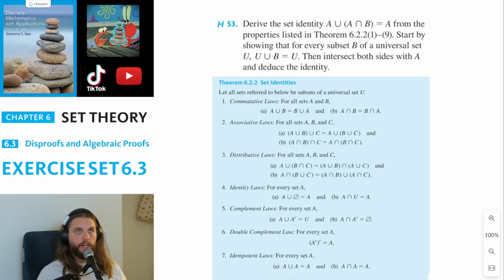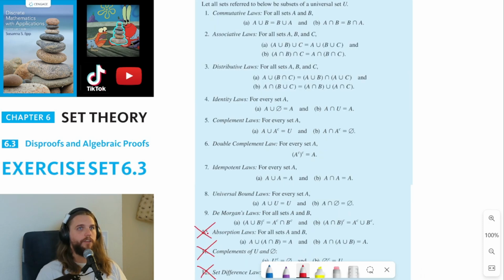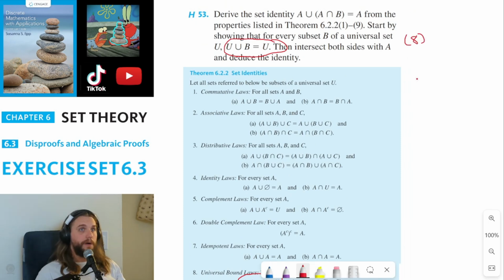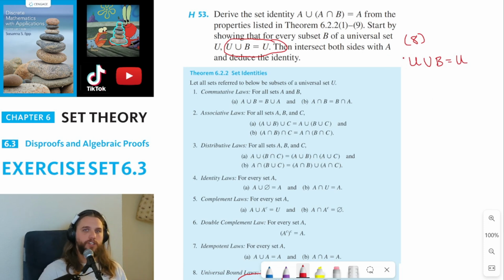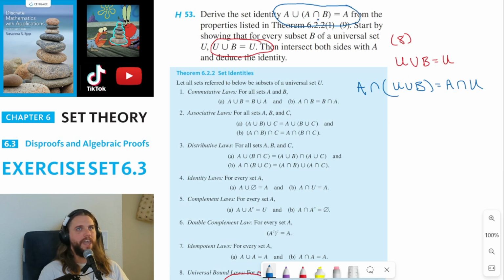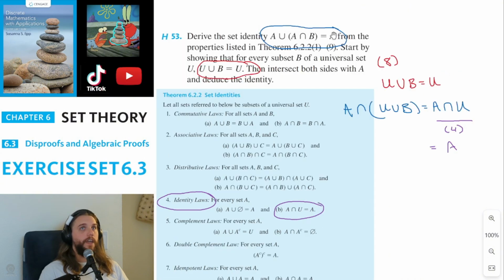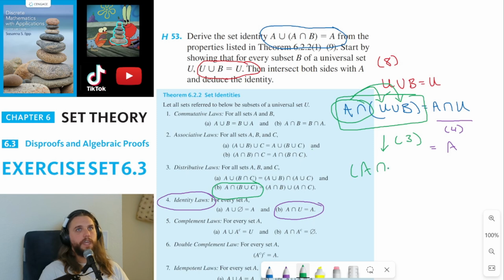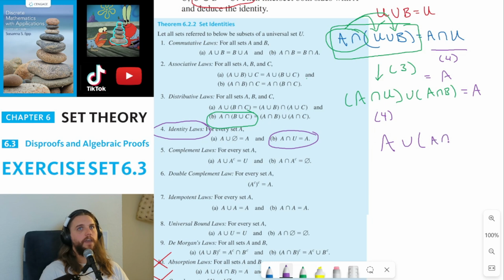(6.3.53) Can the Identity A ∪ (A ∩ B) = A Be Derived Using Universal Bound and Distributive Laws?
I begin by proving the identity A ∪ (A ∩ B) = A through a systematic application of set theory laws. First, I use the Universal Bound Law to show that for any subset B of a universal set U, U ∪ B = U. This establishes that adding elements from B to the universal set doesn’t change its scope. Next, I intersect both sides of this equation with set A on the left, leveraging the Distributive Law to expand A ∩ (U ∪ B) into (A ∩ U) ∪ (A ∩ B).

Applying the Identity Law simplifies A ∩ U back to A, reducing the expression to A ∪ (A ∩ B) = A. This confirms the absorption-like property where intersecting A with B and then unioning it with A recovers A itself. The proof avoids reliance on later theorems, strictly using foundational properties (6.2.1–9) to validate the identity.